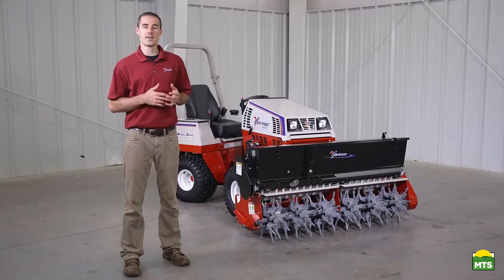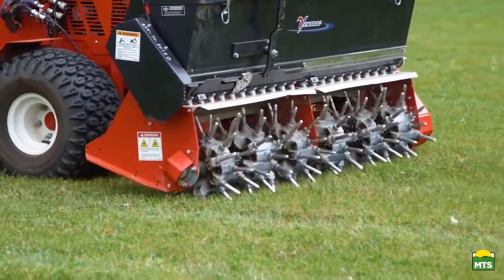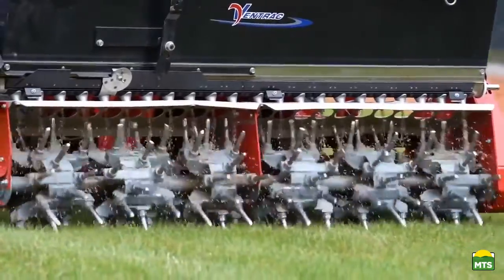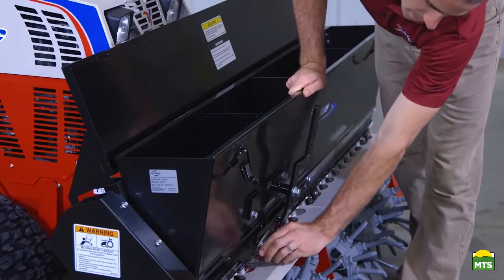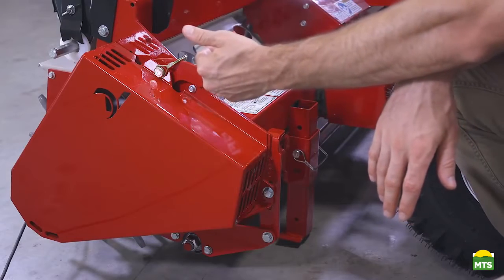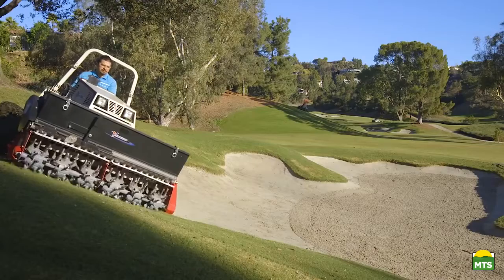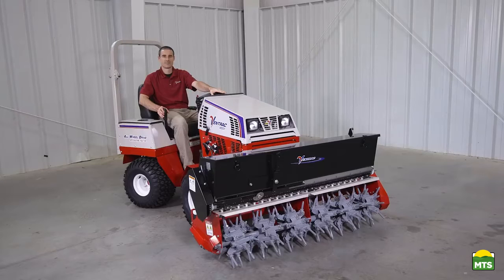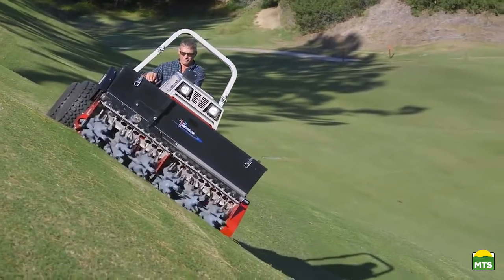Aerate Lawns Without Pulling Plugs EA600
Aaron Graber from Ventrac walks us through the Aeravator and how it uses vibration to get a better results for your yard.

Ventrac tractors and attachments are now available at the Middletown Tractor Sales Washington, PA and Buckhannon, WV locations.

Common areas served at our Buckhannon location include Weston, Philippi, Clarksburg, Flatwoods, and Glenville, WV.
Common areas served at out Washington location include Wheeling, Canonsburg, Pittsburgh, Connellsville, and Waynesburg, PA.